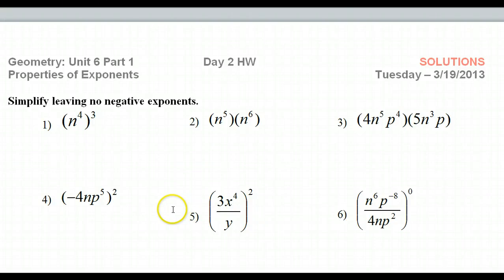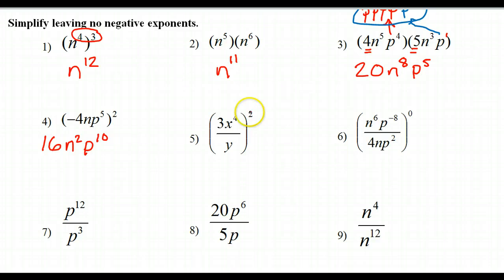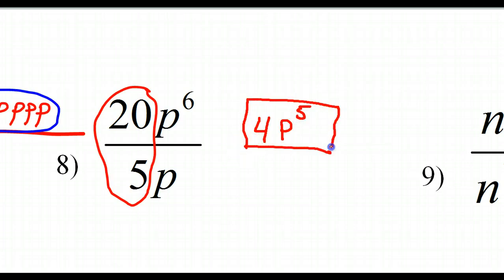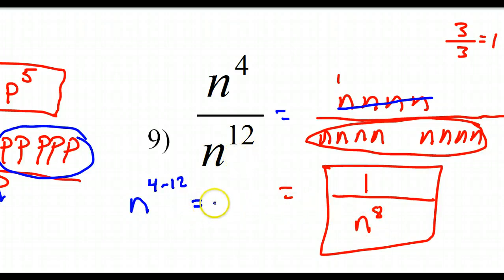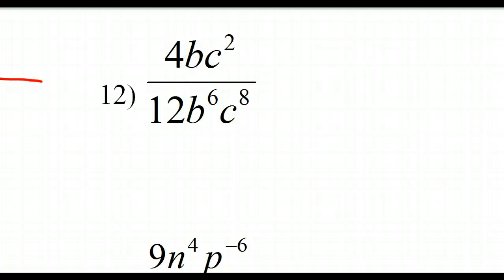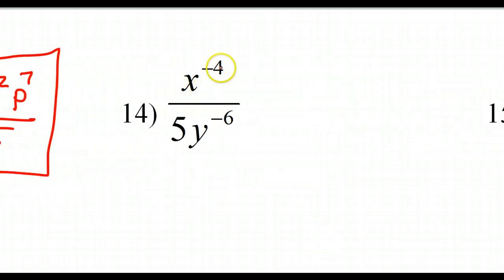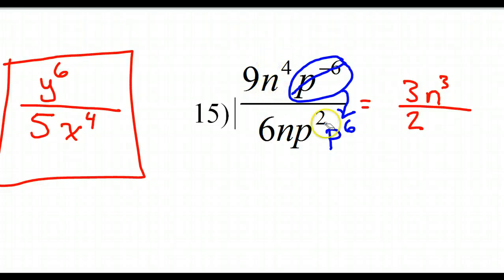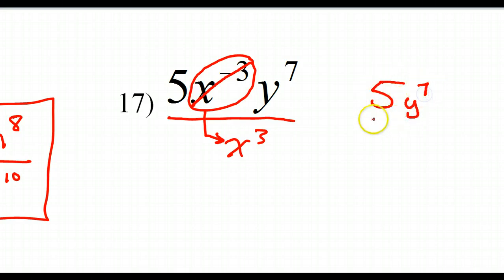Day 02 HW - Simplifying Exponential Expressions